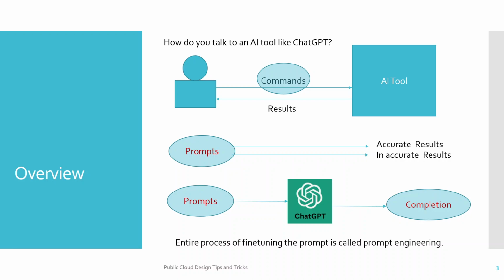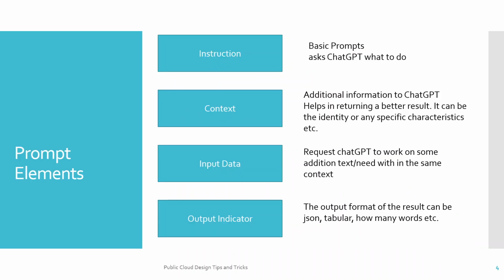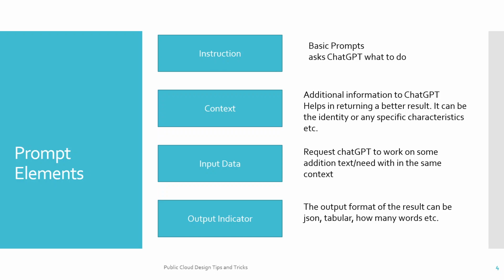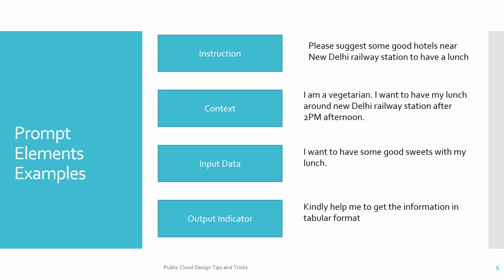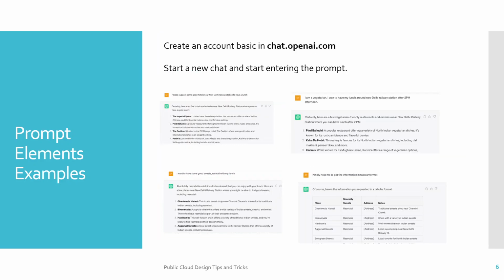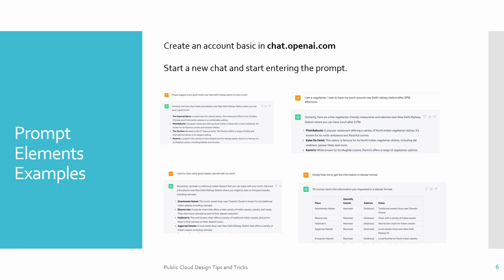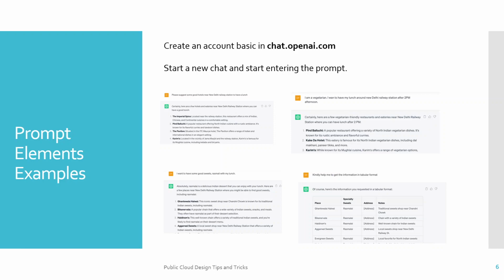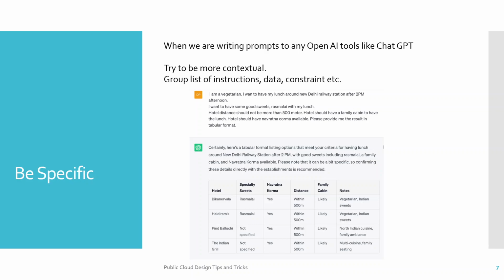Prompt Engineering with OpenAI | Prompt elements | Examples of prompt element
Overview of Prompt with OpenAI.​
Prompt elements.​
Prompt elements with examples.​
Be specific with query.